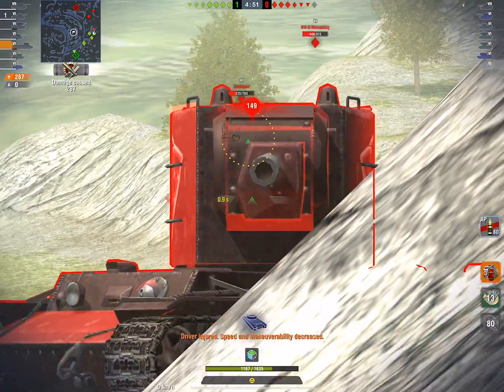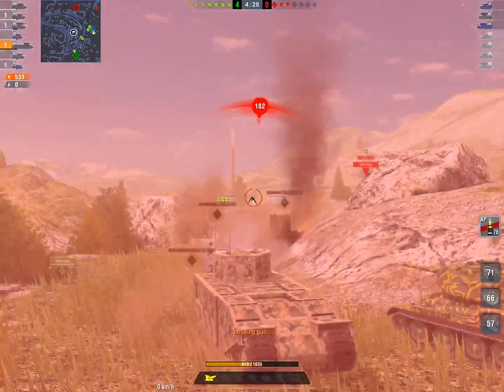TOG II IS OP!!! WORLD OF TANKS BLITZ WIN A TOG2 MODEL!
JOIN THE PUBLIC DISCORD SERVER WITH THE FOLLOWING LINK!

PODCAST HERE!

IOS!

Android